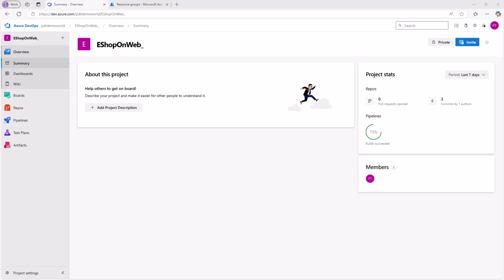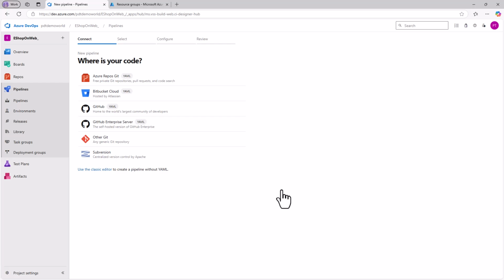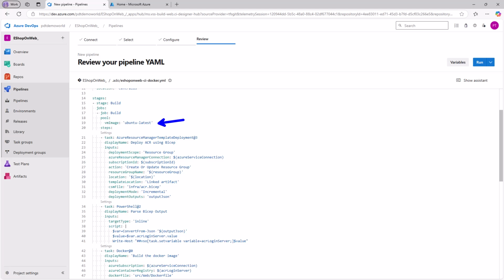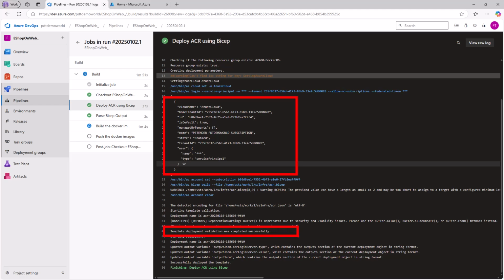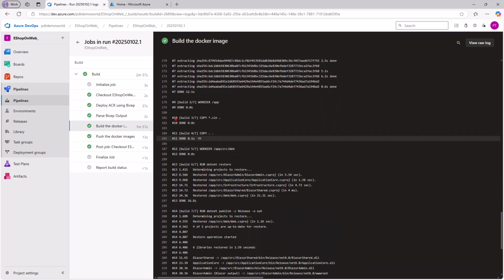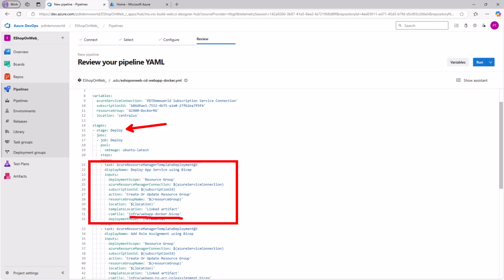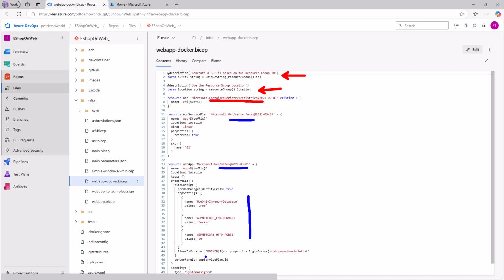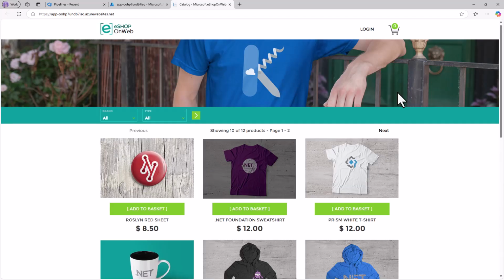AZ400 Labs - Deploying Docker Containers